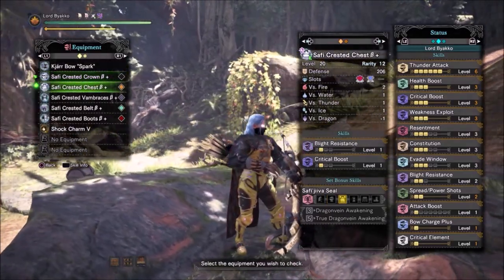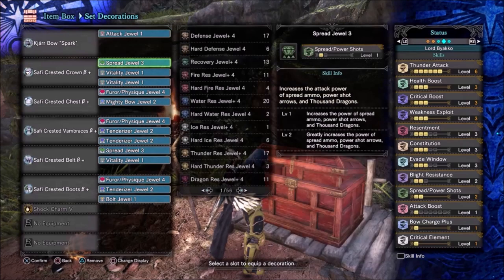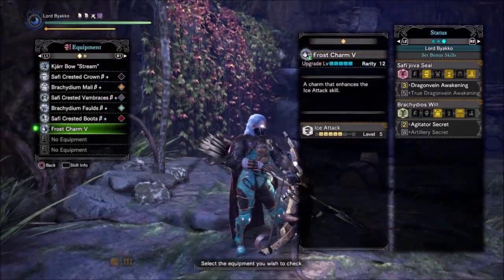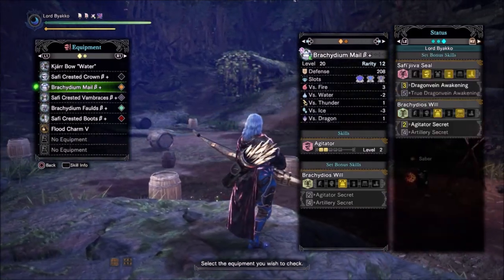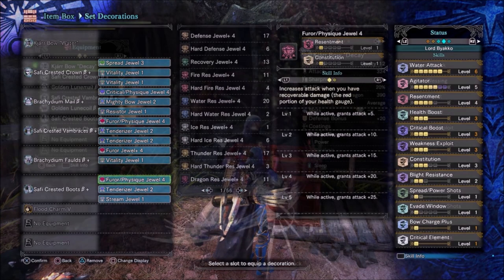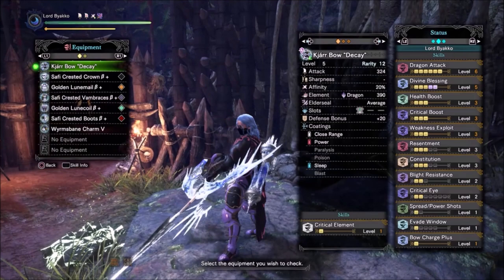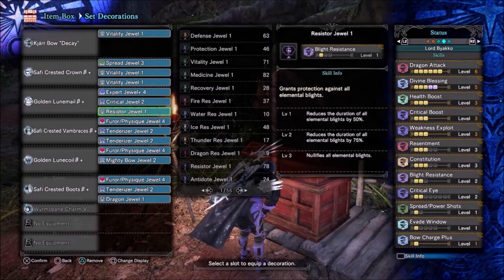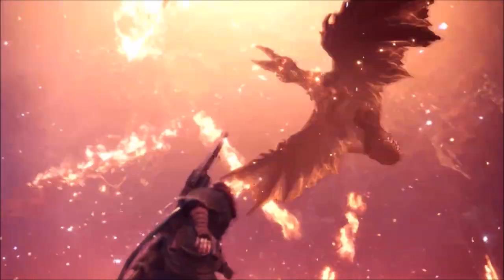BEST POSSIBLE ALATREON COUNTER BOW BUILDS 5 ELEMENTS|MHW ICEBORNE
In a matter of hours Alatreon will soon be upon us, so here's a few of the best bow builds i could think of to counter him, i utilize the kjarr bows because they offer you the most survival while still maintaining damage, theres no telling if Alatreon will have more then just 3 element states so i made a bow build for every element good luck enjoy the builds , and happy hunting.